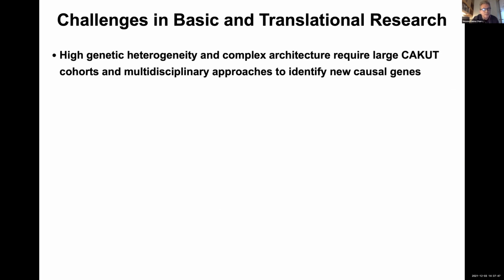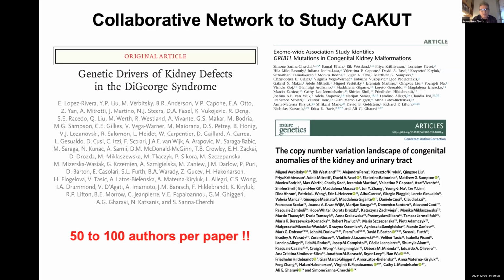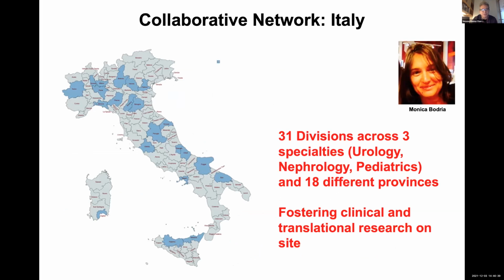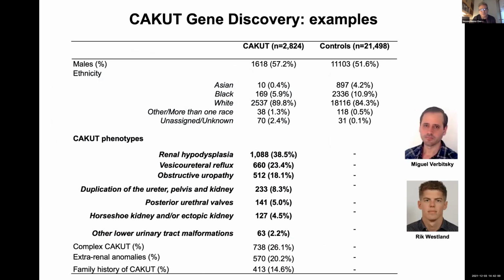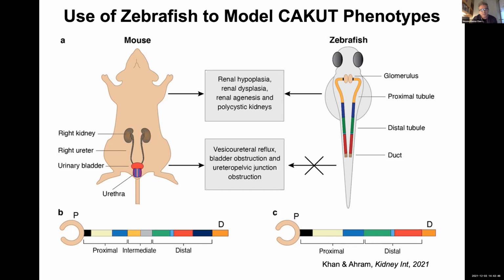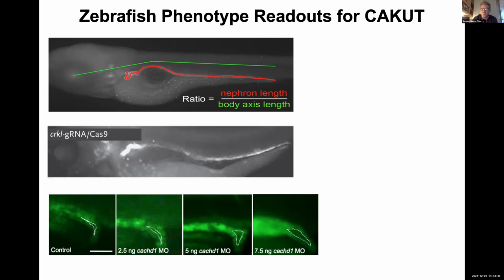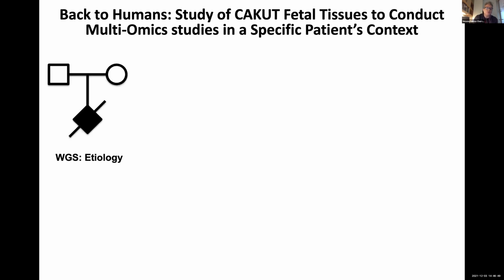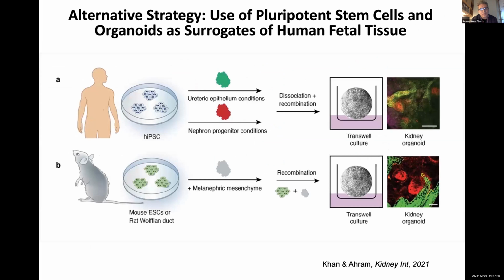Collaborative Framework for Studying the Genetics of Urinary Tract Malformations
Simone Sanna-Cherchi, MD (Columbia University P20 Exploratory Center) discusses a collaborative framework for studying the genetics of urinary tract malformations at the 2021 annual CAIRIBU meeting. Visit the CAIRIBU (Collaborating for the Advancement of Interdisciplinary Research in Benign Urology)